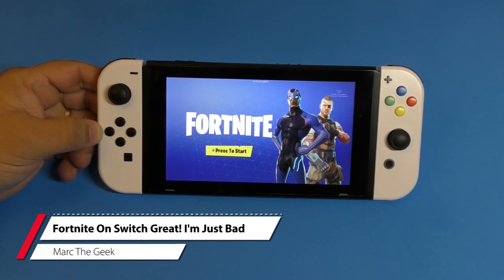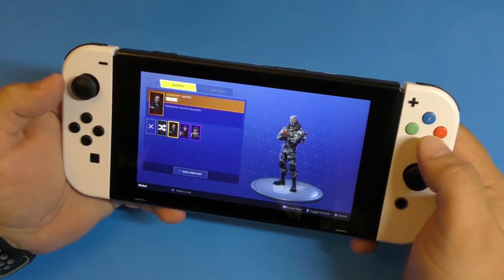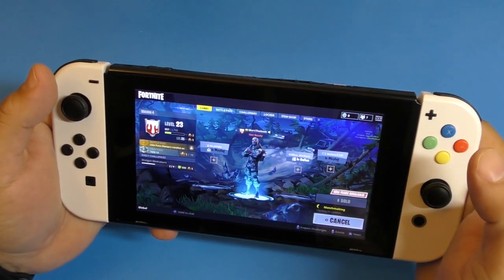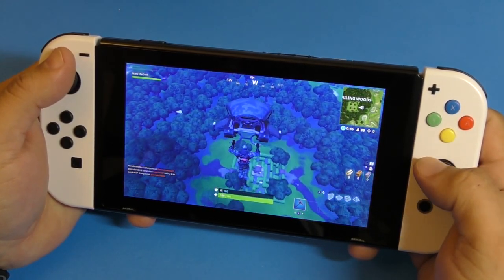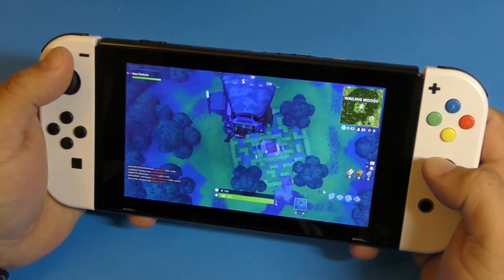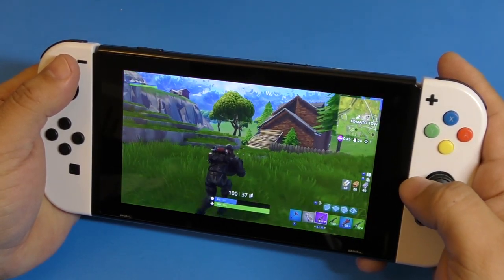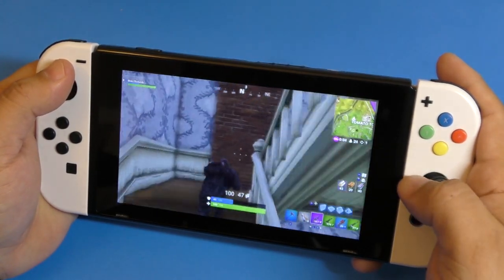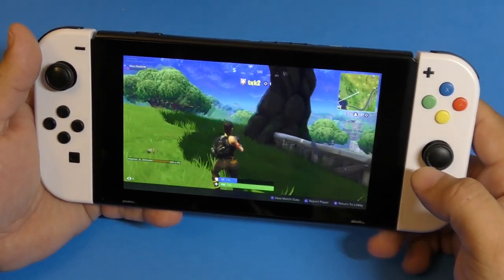Fortnite on Switch is Great! I'm Just Bad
Here I play and share my review for Fortnite on the Nintendo Switch. I also show what I unlocked by linking my Twitch Prime to Fortinite, Hope you like the video.